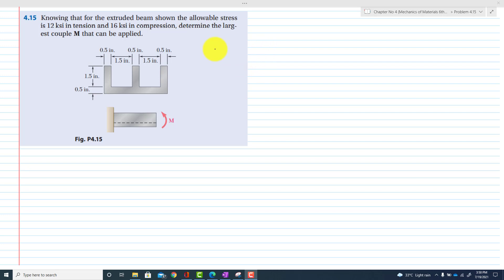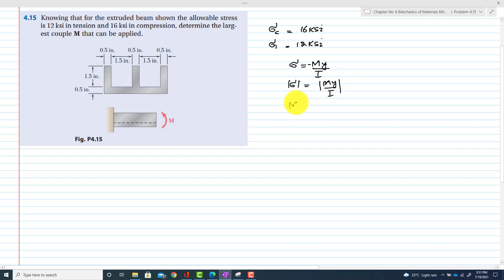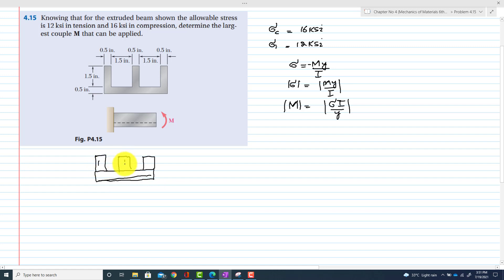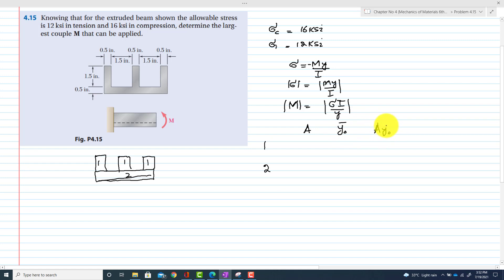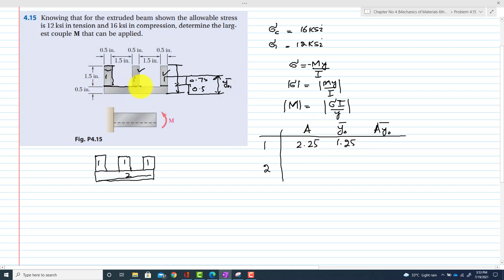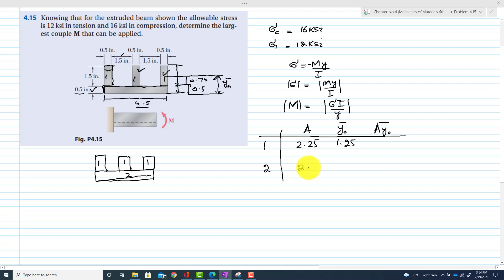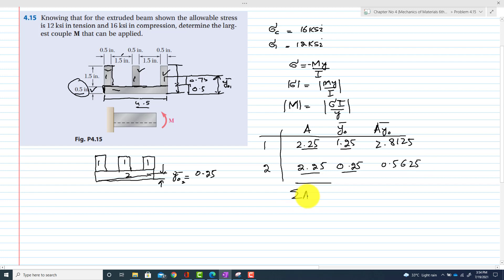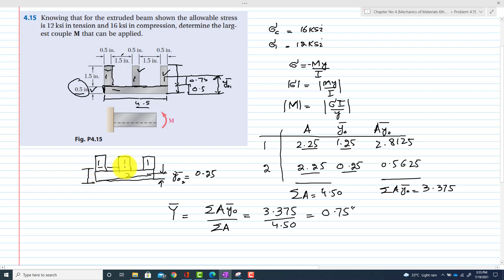Mech of Materials# |ProblemSolutionMOM​ | Problem 4.15 |Pure Bending| Engr. Adnan Rasheed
Problems Solution
Problem 4.15
Knowing that for the extruded beam shown the allowable stress is 12 ksi in tension and 16 ksi in compression, determine the largest couple M that can be applied.
Pure Bending.